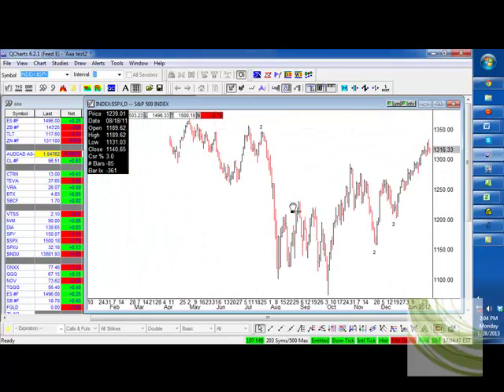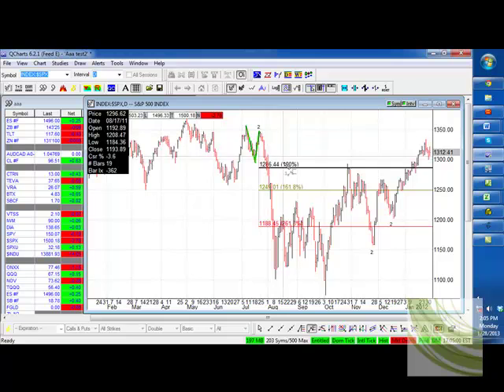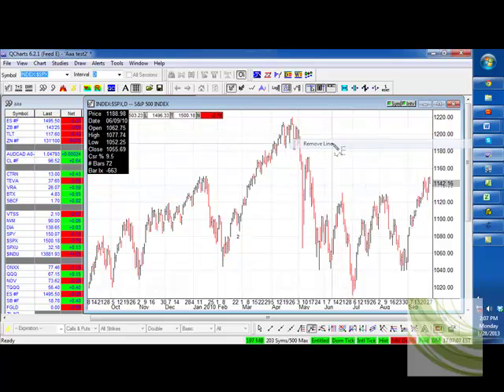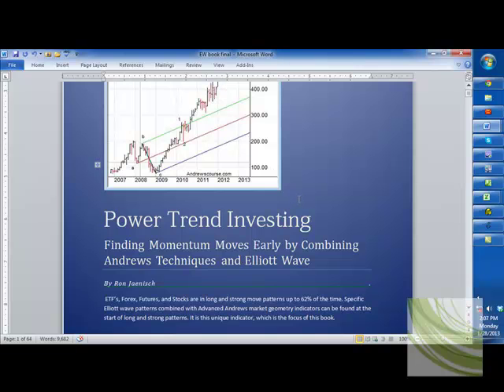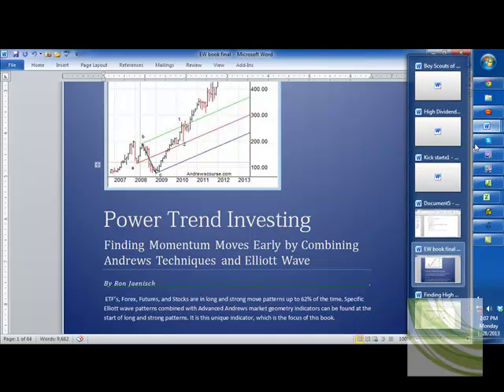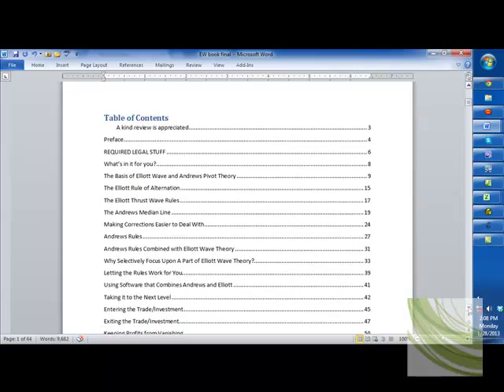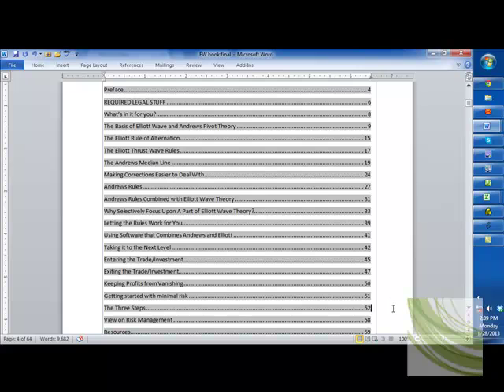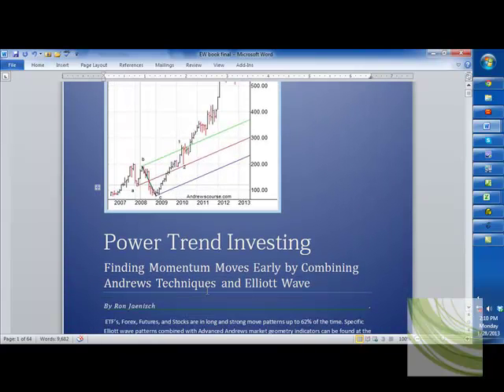Elliott Wave made Easy to Use..........for basic and advanced traders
Once prices are in a powerful third wave where do they stop usually?
Whats a target? How do I find the start of the powerful third waves?